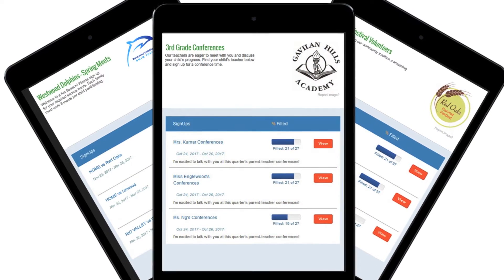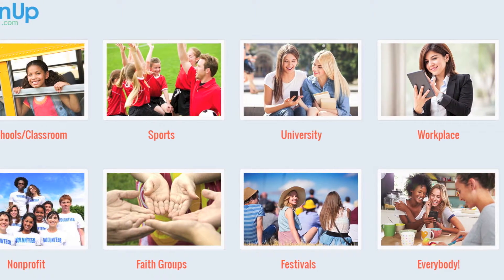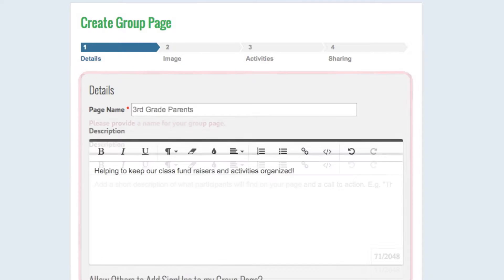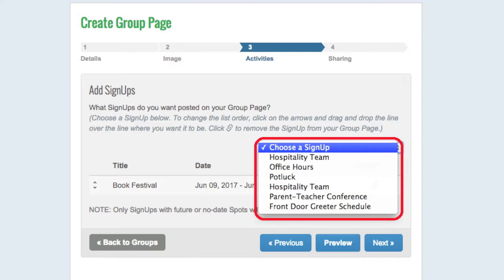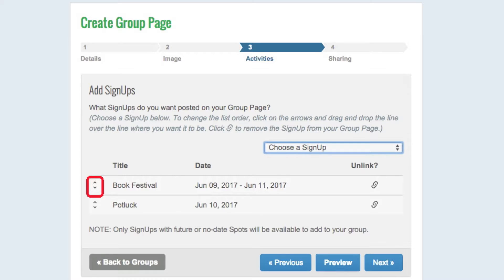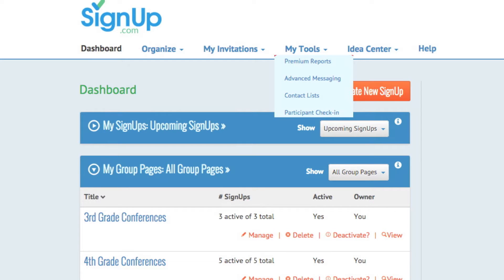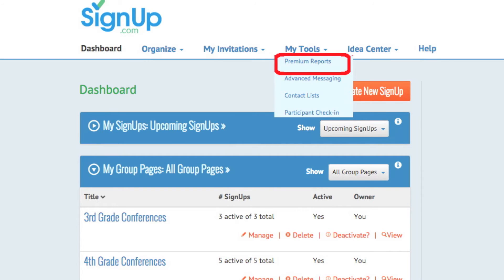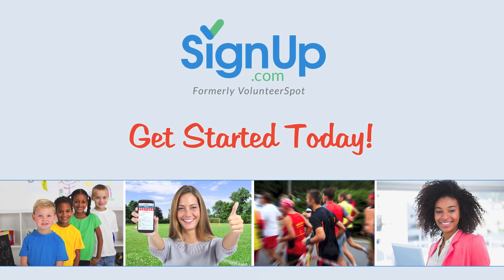How to Share Multiple SignUps on One Group Page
SignUp.com Group Pages make it easy for schools, organizations, nonprofits and teams to share multiple SignUps with participants at once. Watch to learn more.